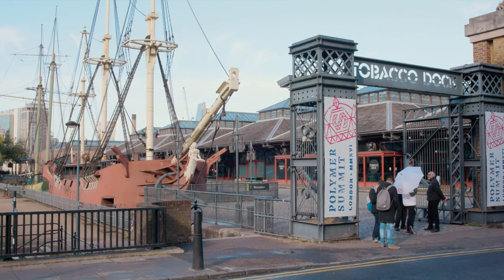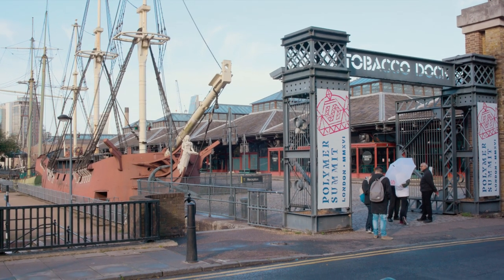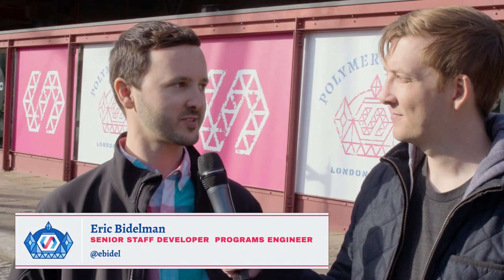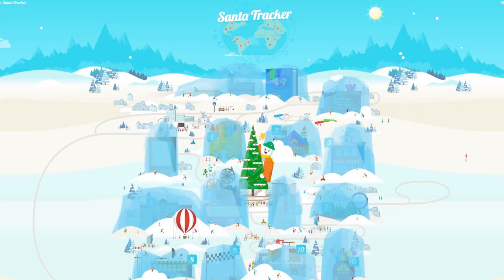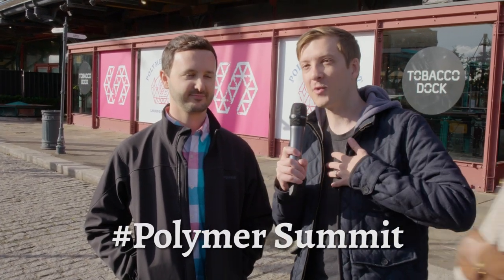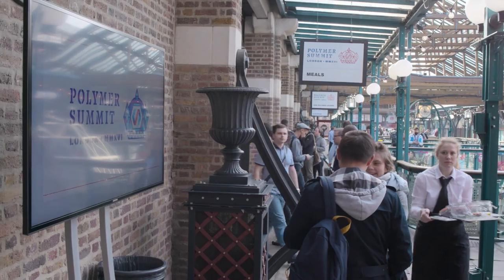Summit Report: Building Chromestatus and Santa Tracker '16 with Eric Bidelman (Polymer Summit 2016)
Eric Bidelman talks to Rob about how Chromestatus.com works and how it was made. Also why you should check out Polymer 2.0 and Santa Tracker!